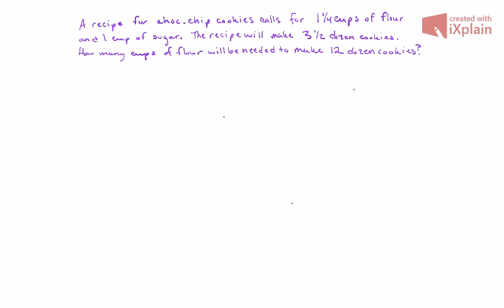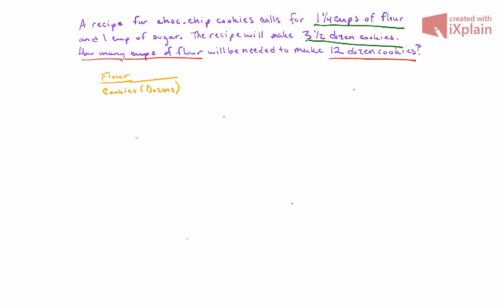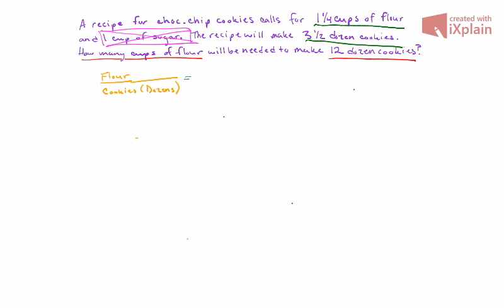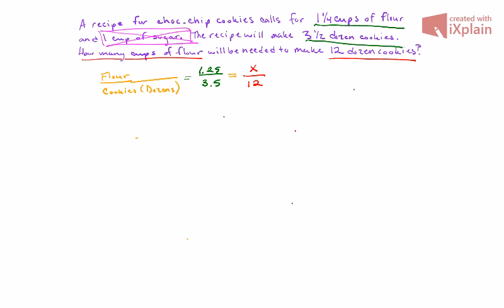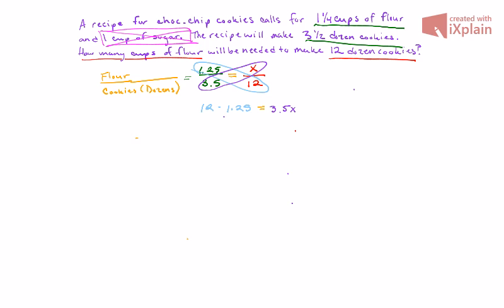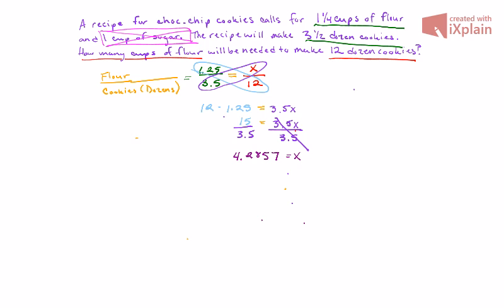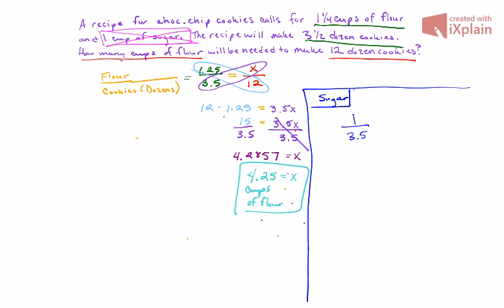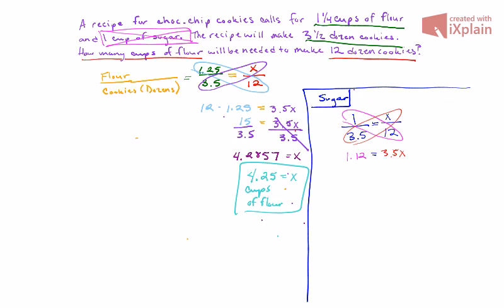MAT066 Section 6 8 #59